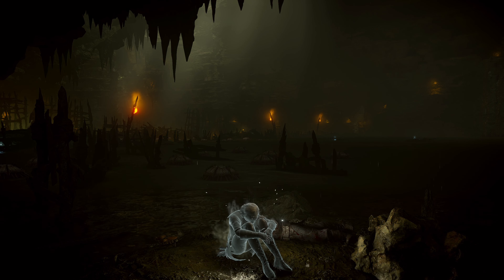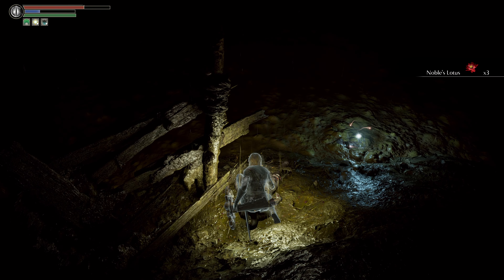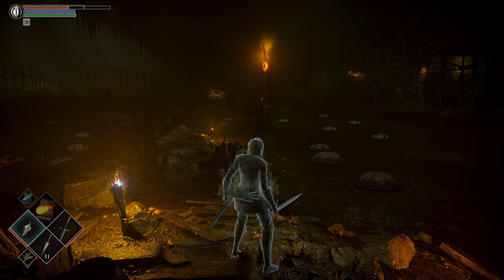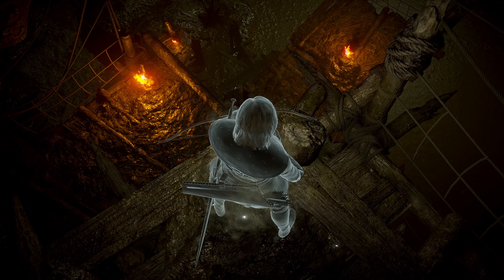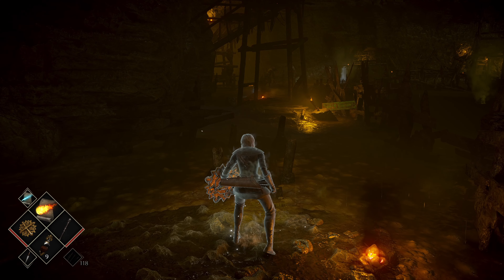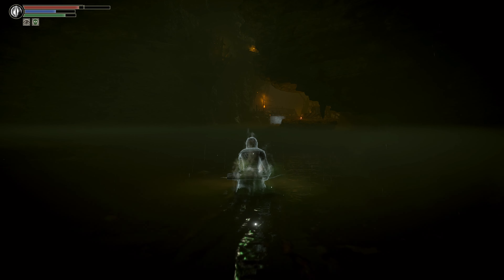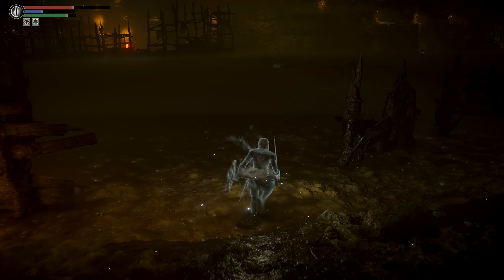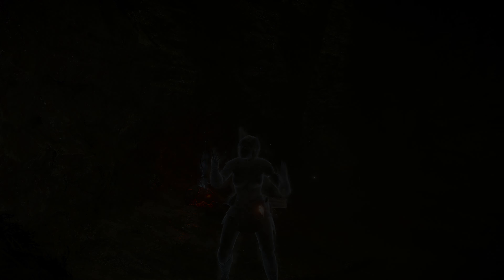4K | PS5 | Demon's Souls EXPERT Walkthrough Ep. 26: World 5-2: The Swamp of Sorrow!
Episode Recap:
- Fire.
- Did I mention fire?
- The roll prevention makes the big bois more dangerous than they really are. Watch your step when fighting them.
- Large Sword of Moonlight is fantastic if you level your faith. It is one of the few weapons I would recommend spending colorless demon souls on.
- Kill shamans first. Always. The poison they cast is not the same as the swamp's. It will kill you significantly faster.

Big Guy Island. What a headache. Knowing what's out there prevents me from bothering at all when I play this game for fun. You'll survive without those 3 stones. For me, however, it has become personal. Can't stress enough how important it is to have a pulling weapon in this level. Can you make it through without one? Sure. But you'll hate it even more than you already do. Do yourself a favor and bring a bow.